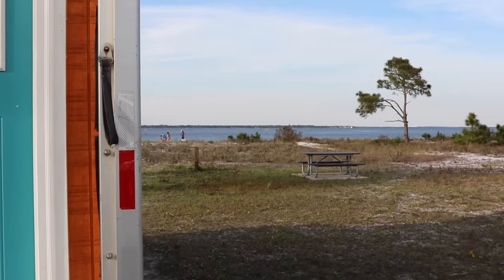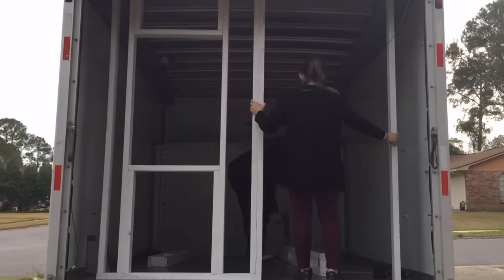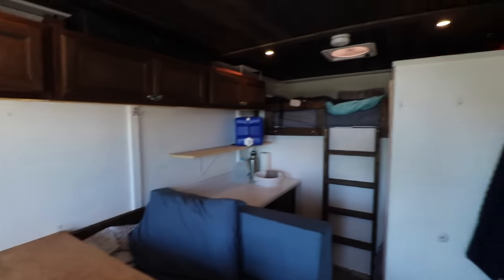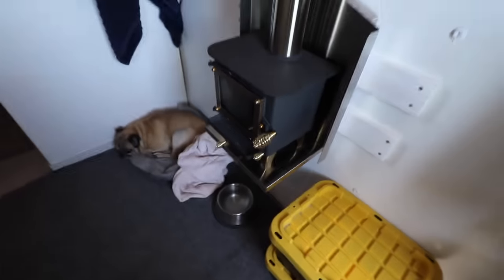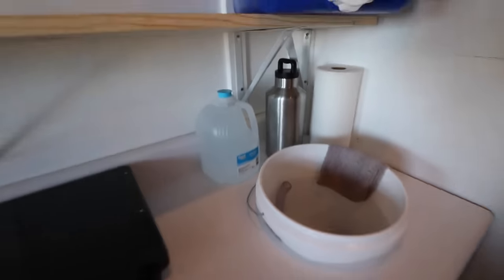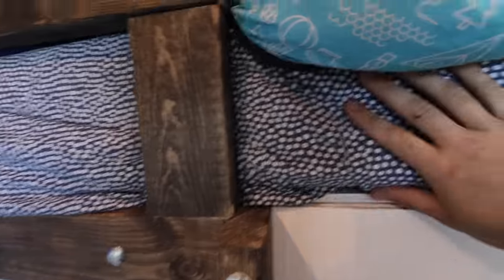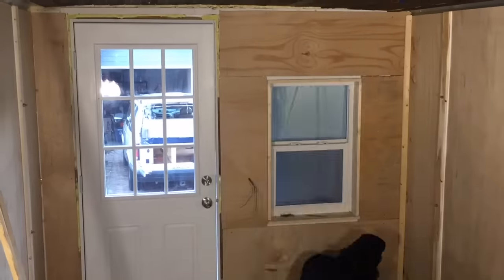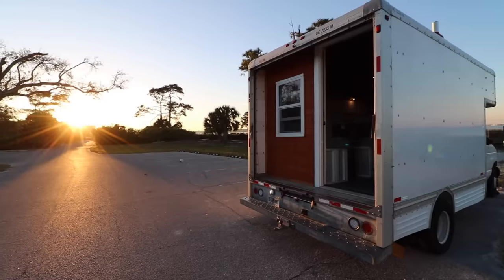Tour of Our Tiny House Camper (Box Truck Conversion)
Here's a tour of our box truck to tiny house conversion.

The entire build took 6 weeks and about $4000 (not including the truck).

We also made a time-lapse of the entire build, which you can watch here:

We traveled in this for most of 2019.